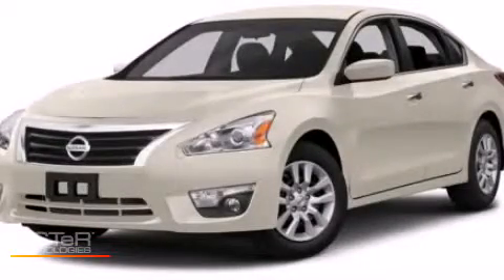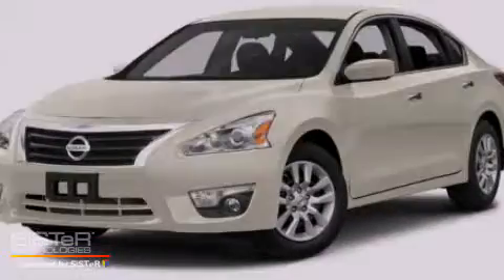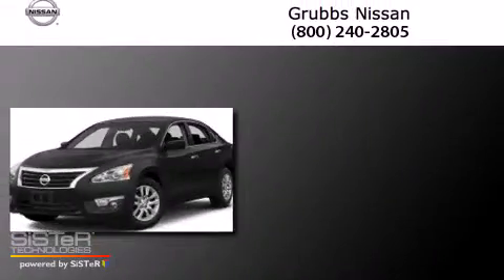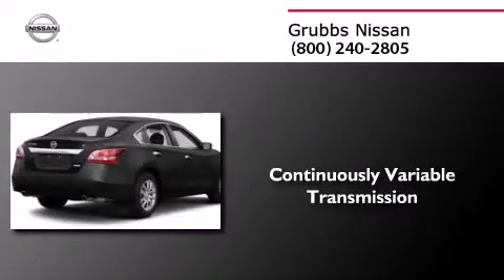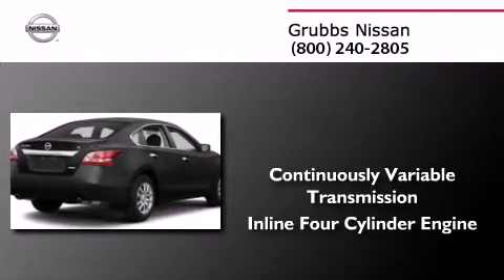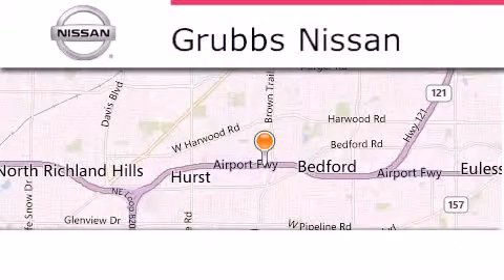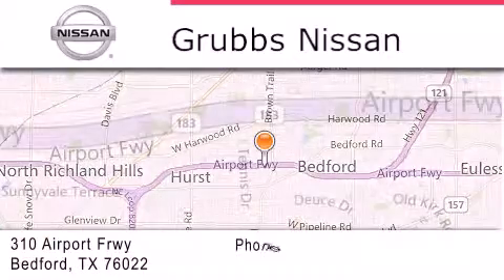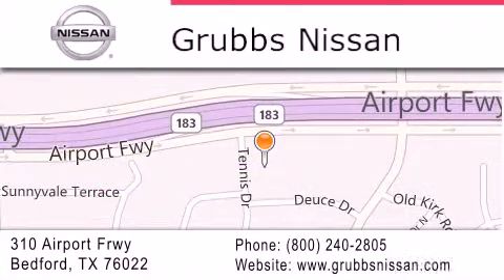2014 Nissan Altima Dallas TX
We have been honored to serve the Bedford TX area , we promise that your experience at our dealership will exceed your expectations ! Year : 2014 Make : Nissan Model : Altima Engine : 2.5L 4 cyls Trans . : Continuously Variable (CVT) Exterior : Pearl White Miles : 2 Interior : Charcoal w/Cloth Seat Trim Stock : N9675 Grubbs Nissan Airport Freeway Bedford , TX 76022